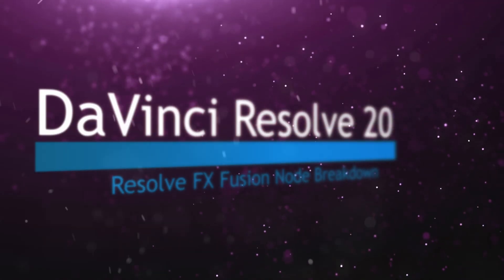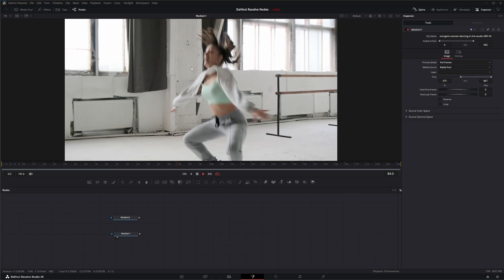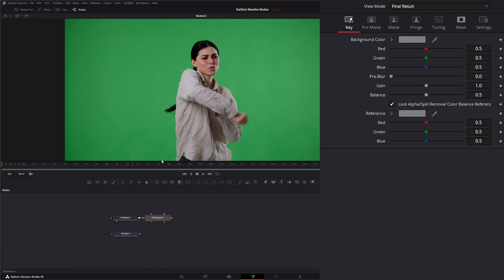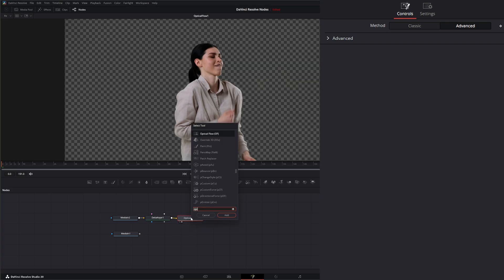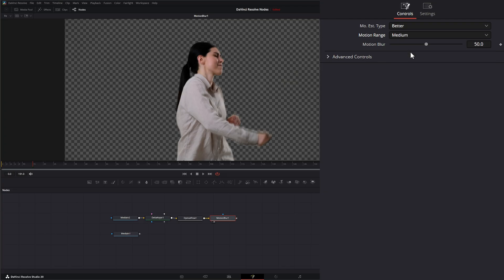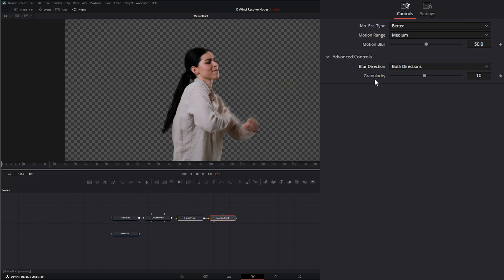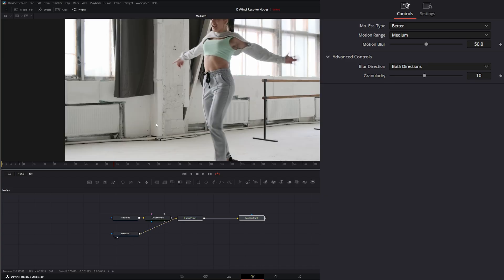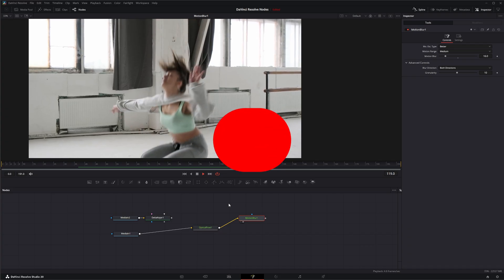DaVinci Resolve 20 Fusion Motion Blur Node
Daily node breakdown of Resolve FX nodes used with DaVinci Resolve 20 Fusion as OFX nodes. In today's node we cover the Resolve FX Motion Blur Node.